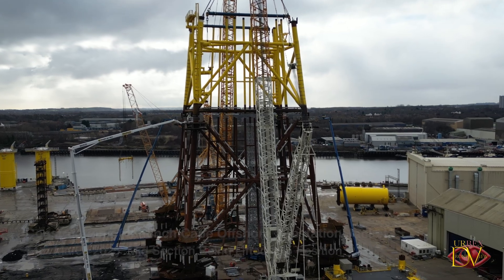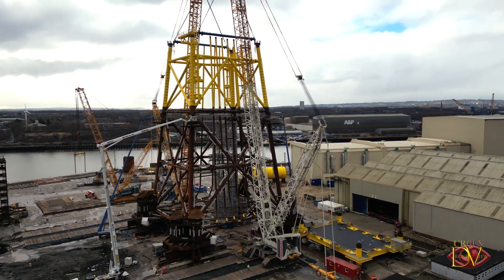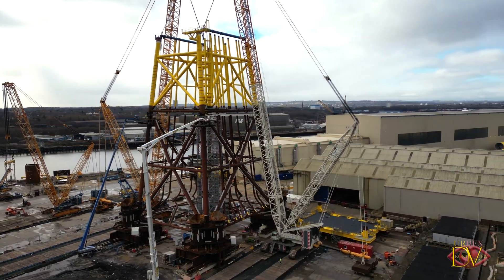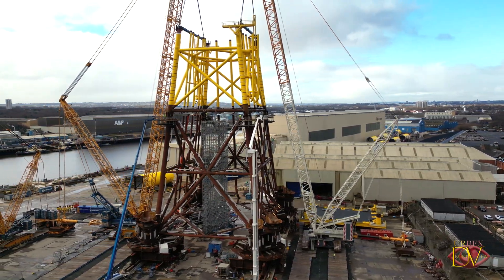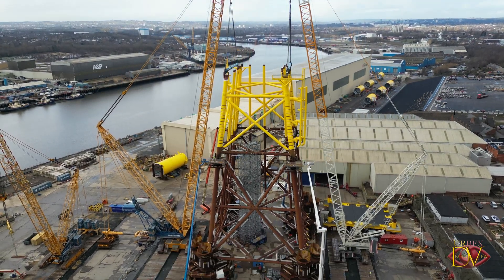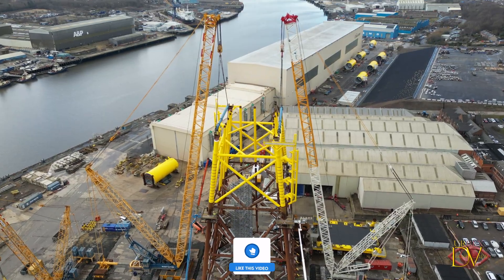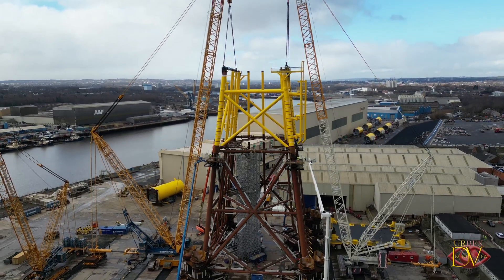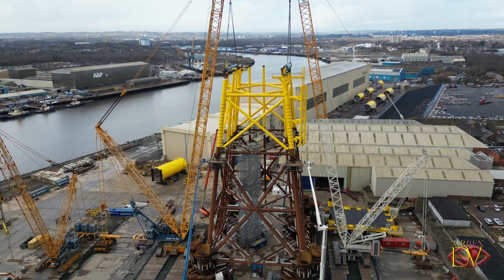Smulders INSANE Crane Lift! 792-Tonne Offshore Structure Rises Over Wallsend! 🚁🏗️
INSANE Crane Lift! 792-Tonne Inch Cape Substation Jacket Offshore Structure Rises Over Wallsend! 🚁🏗️

🔴 Watch as two massive cranes hoist a 792-tonne offshore substation mid-section into place! This is an epic moment in offshore wind energy construction, captured from an exclusive aerial perspective.

📍 Filmed at Smulders Projects UK in Wallsend, this drone footage gives you a bird’s-eye view of the colossal Inch Cape Offshore Substation Jacket—a steel giant that will soon be anchored 15km off the Angus Coast in Scotland.

💪 Featuring:
✅ Sarens CC 8800-1 – One of the world’s most powerful crawler cranes (1,600-tonne lifting capacity!)
✅ A 68-meter-tall offshore structure dominating the skyline
✅ Welders in action, suspended from boom lifts to secure the mid-section
✅ Exclusive drone views you won’t see anywhere else!